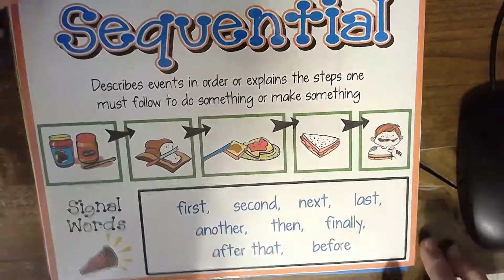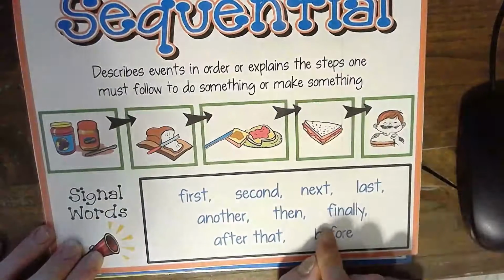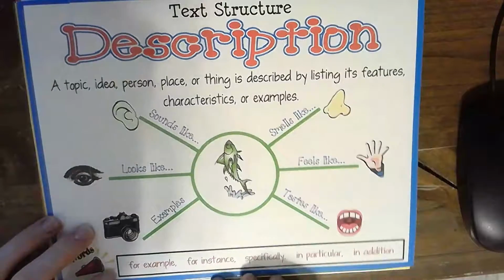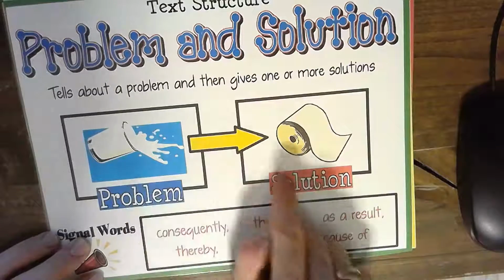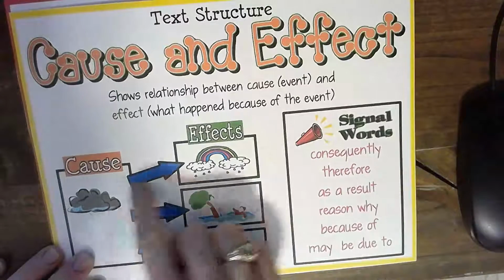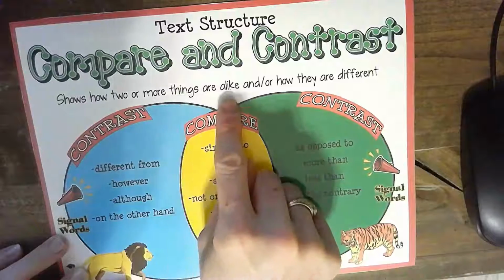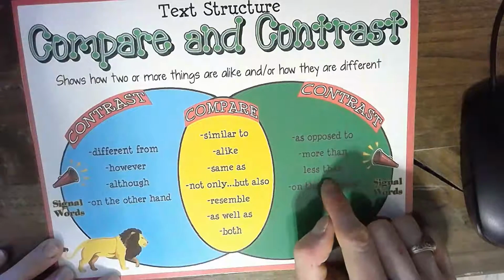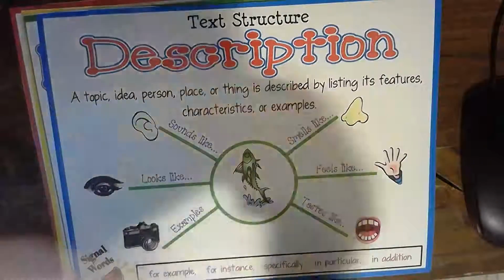Reading U2B L3 ML